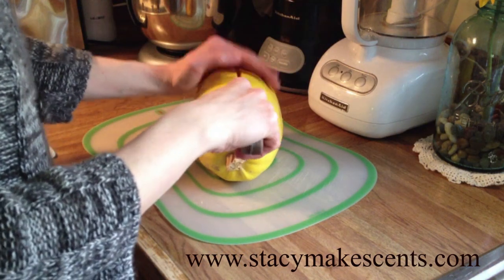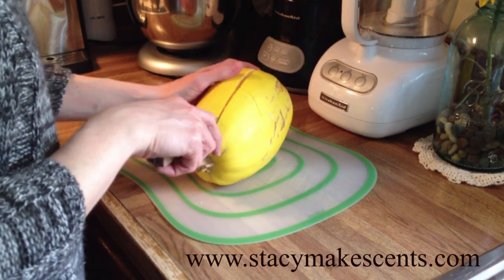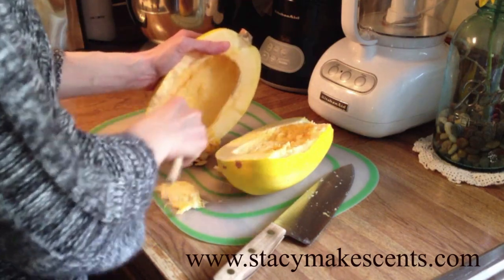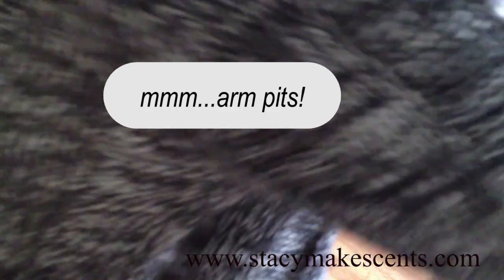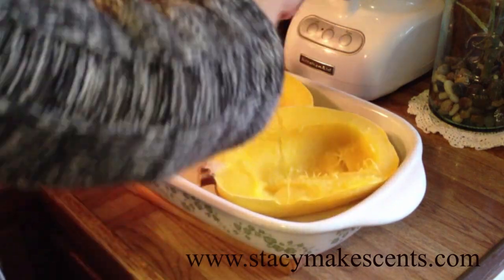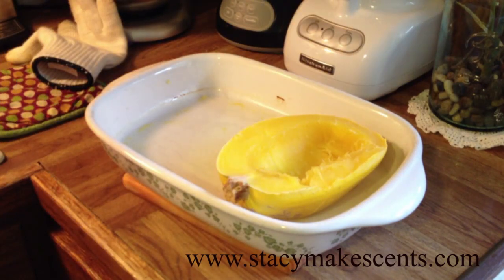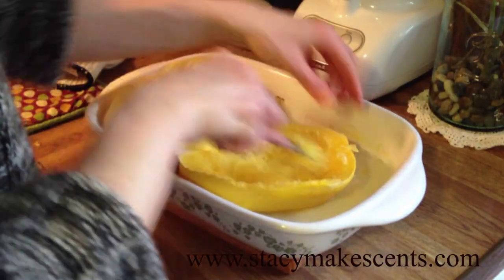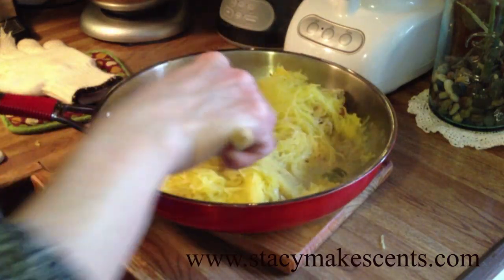Spaghetti Squash How To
How to prepare spaghetti squash and use it in lieu of pasta in many dishes.